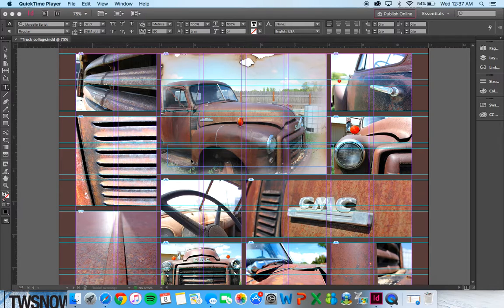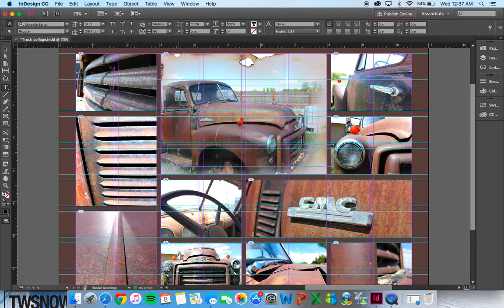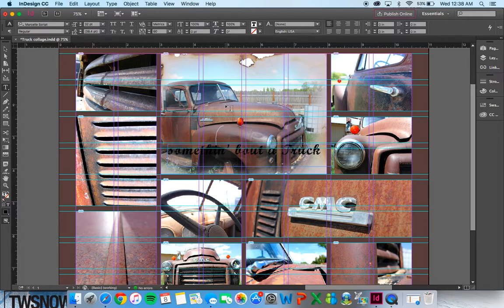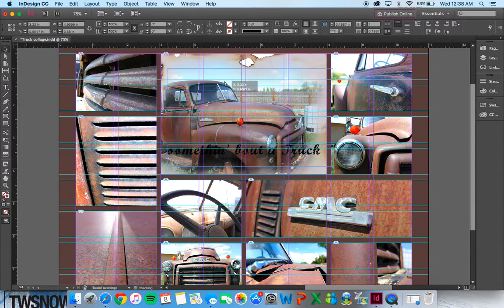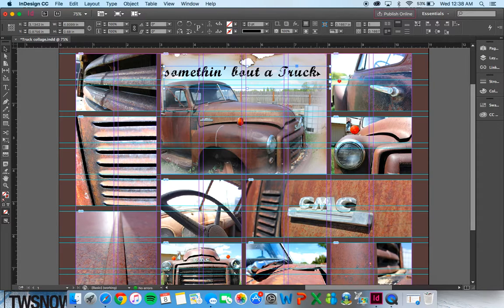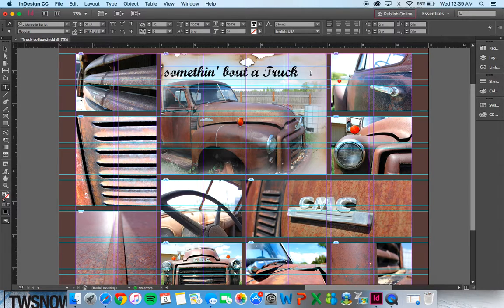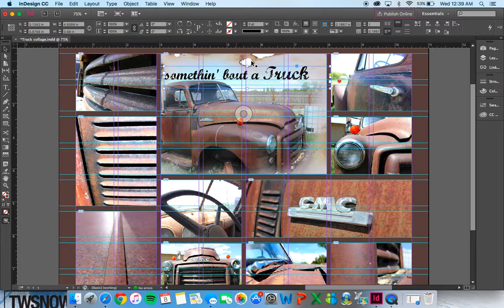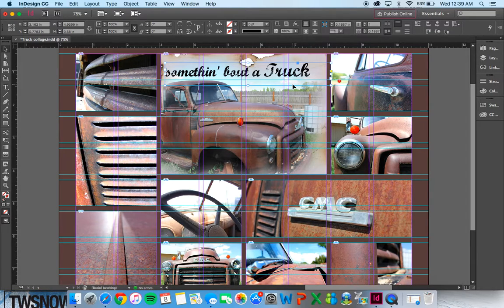Rules of Typography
Rules of Typography for Comm300